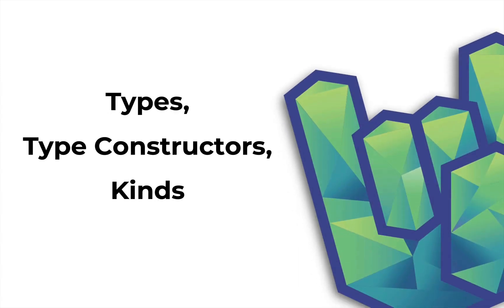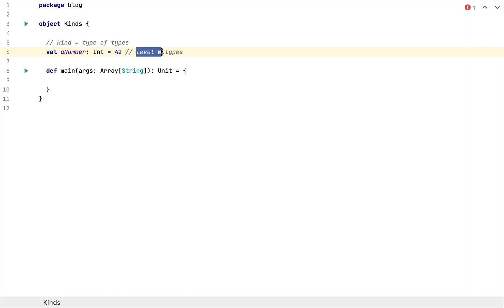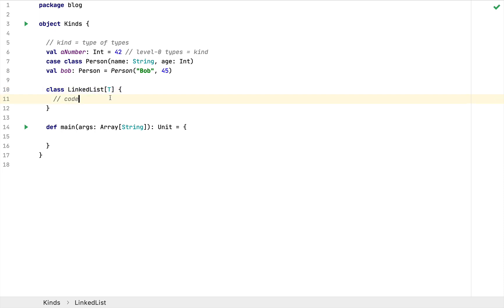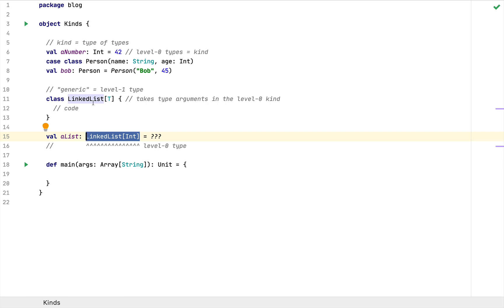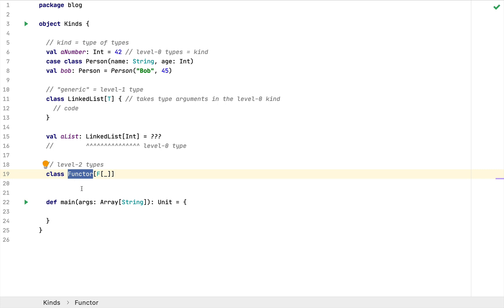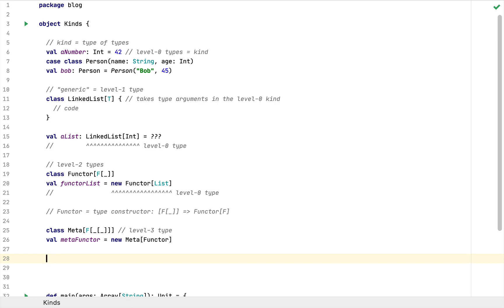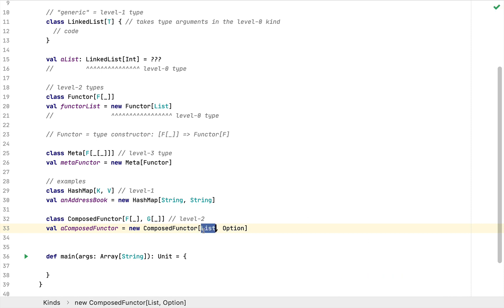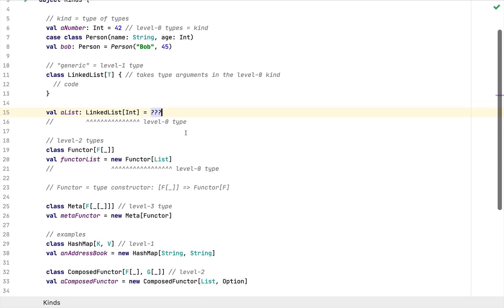Types, Kinds and Type Constructors in Scala | Rock the JVM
This video is for the mature Scala developer. We discuss how types are organized in Scala so you can think about them clearly. We introduce the concept of a kind (= a type of types) and type constructors. We use Scala generics a lot, including higher-kinded types. We'll end the video with the reason why we might want these Scala concepts in our mind and how they can help.